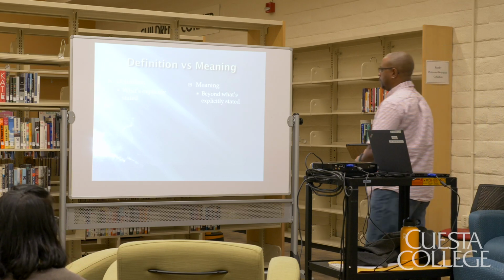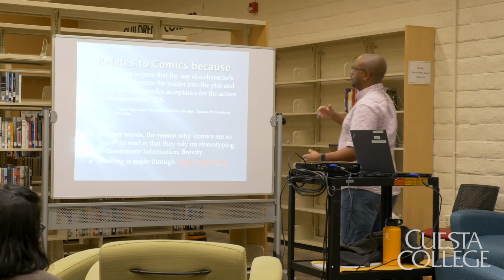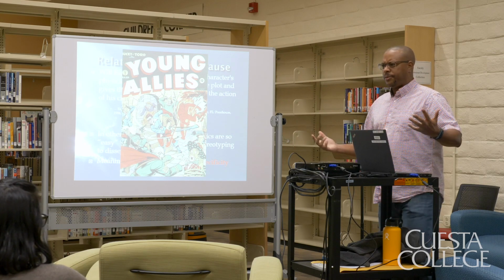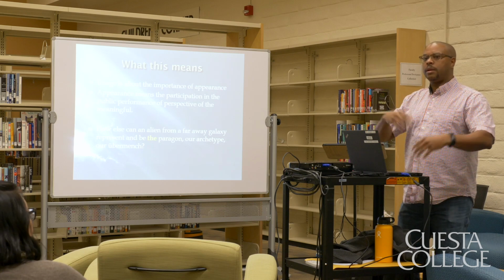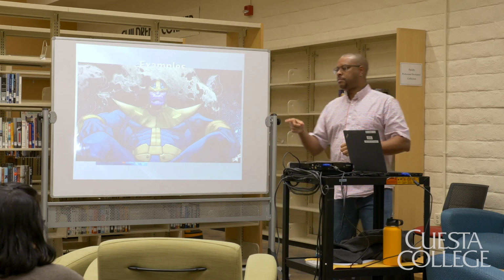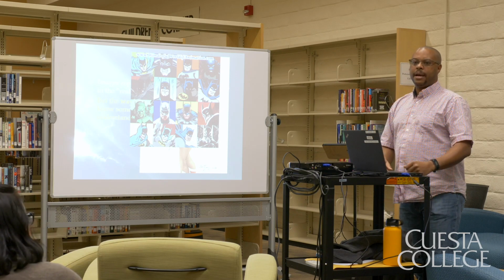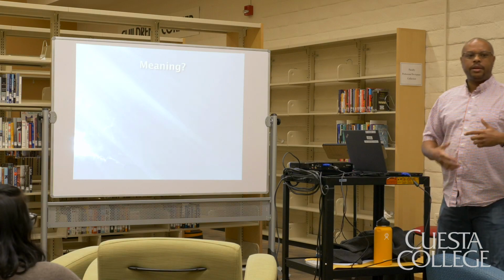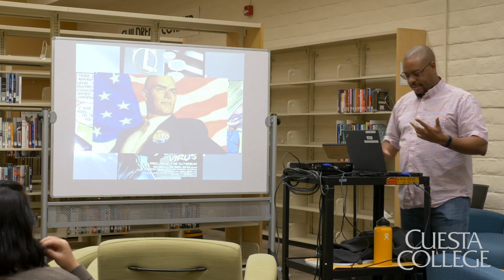Cuesta College Faculty Lecture Series: How the Super Hero Image Creates a Universal Image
Cuesta College Faculty Lecture Series with Eric Atkinson, English Faculty
"How the Super Hero Image Creates a Universal Image"

A discussion on how and why our culture creates heroes to fulfill particular needs of society through images and how those images help us to maintain our sense of identity. Further, through the exploration of characters such as Superman, Wonder Woman, The Black Panther, and Battle Pope, this presentation means to explore how an audience reads and understands themselves through what’s seen on the screen and comic book page.